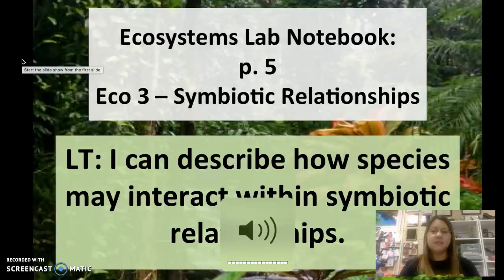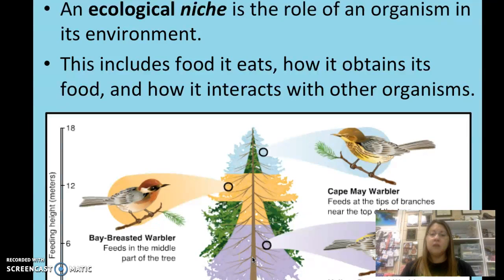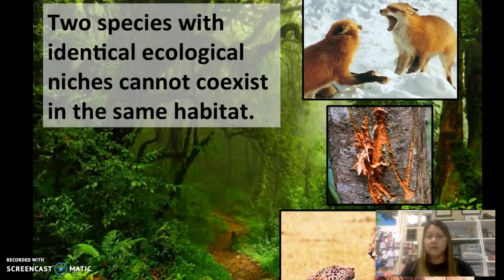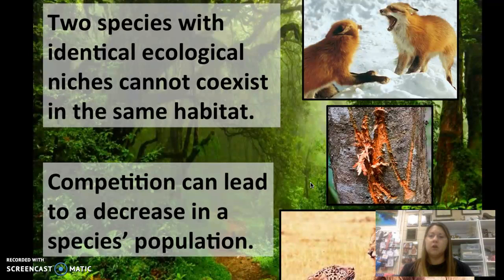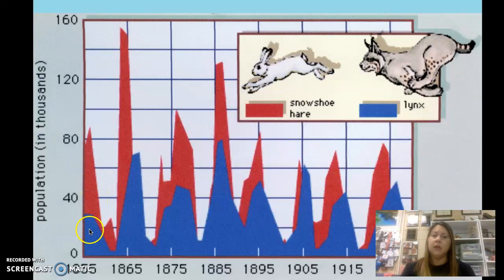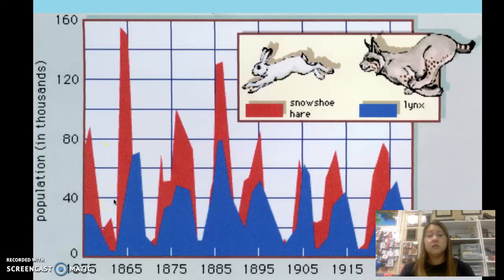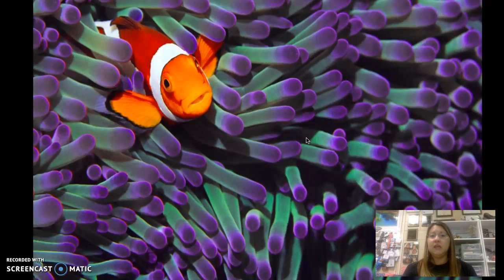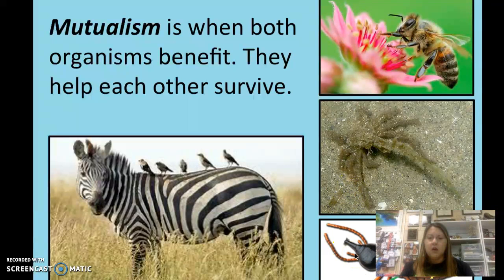Eco 3: Symbiotic Relationships